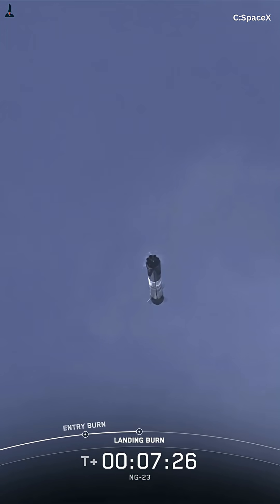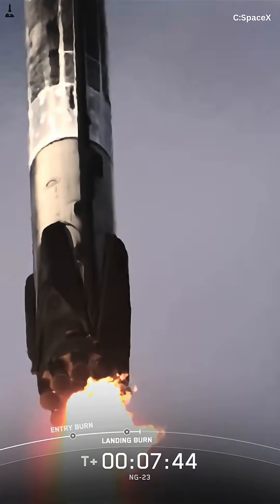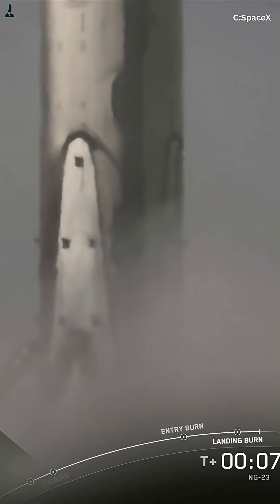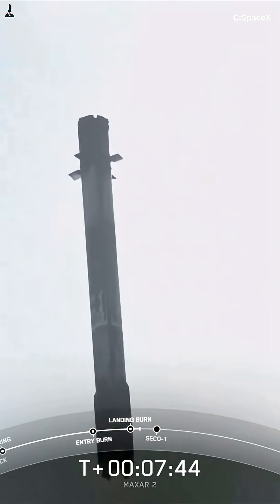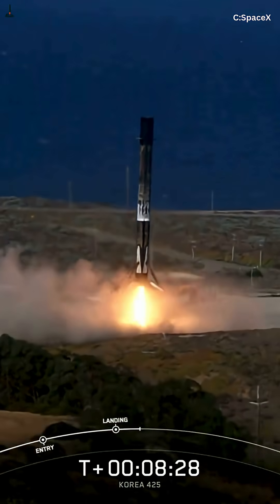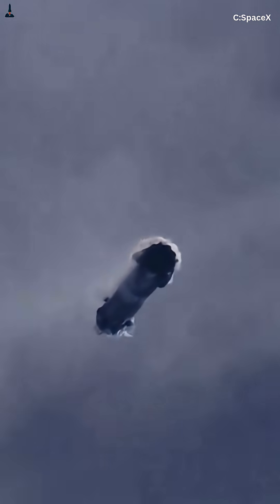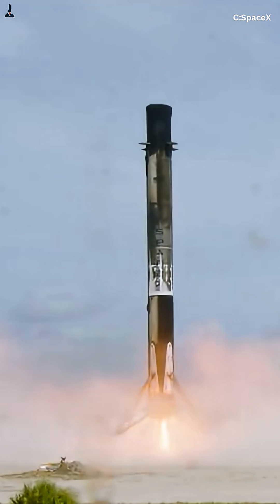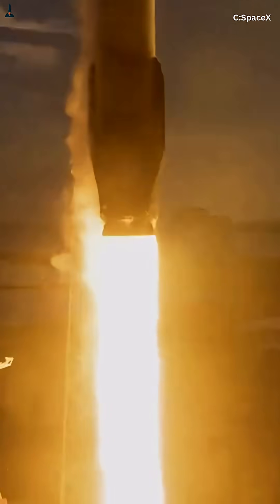The Backflip That Saves SpaceX Rockets 😳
Have you ever watched a Falcon 9 booster fall from space and flip backward before landing — and wondered, why does it do that? 🤔

In this video, we break down the real reason SpaceX makes its rocket perform that insane backflip midair — and why this split-second maneuver is the most dangerous part of the entire mission.

From cold-gas thrusters and boostback burns to engine alignment and re-entry control, you’ll see how Falcon 9 turns a terrifying free-fall into a precise, reusable landing. It’s not just a flip — it’s a life-or-death ballet of physics and fire.

💥 Watch till the end for a surprise connection to Starship’s landing flip — and how this same principle could one day help us land on Mars.

🎥 Watch the full deep-dive version below the play button for a detailed look at the engineering behind this move.

Chapters

0:00 The Backflip That Defies Gravity
0:25 Why the Flip Happens
1:10 The Boostback Burn Explained
2:05 The Risk Behind the Move
2:35 Starship’s Future Connection